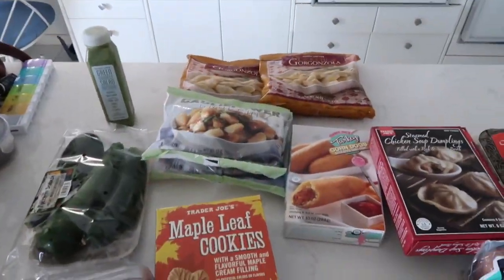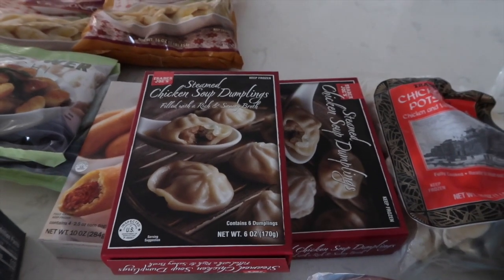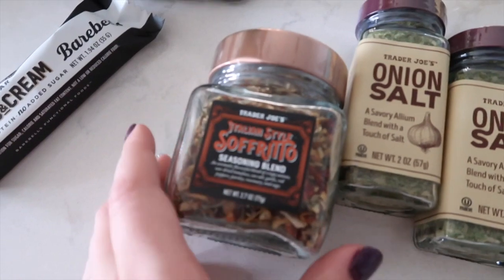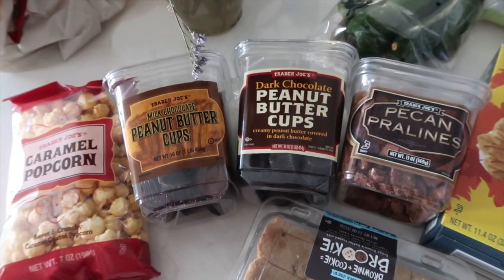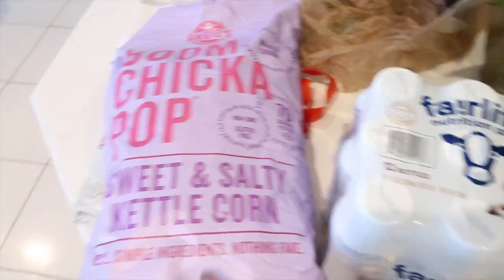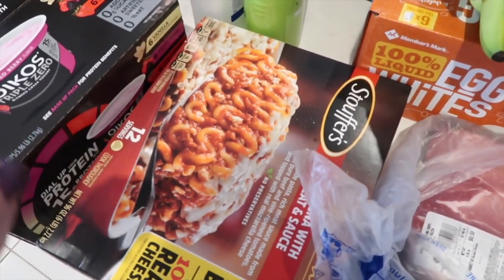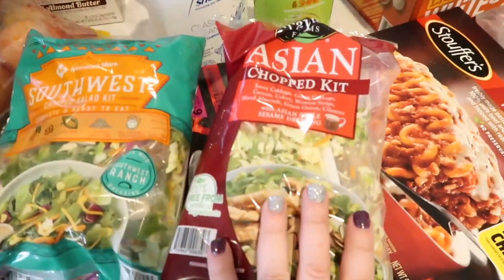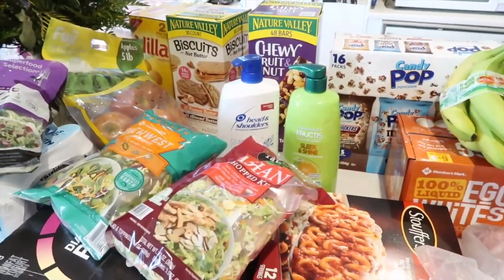Trader Joe's & Sam's Club Grocery Haul | Shopping for 4 & Trying New Things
My Mother In Law and I ventured out to Trader Joe's and Sam's Club to pick up some must-haves for the house. Here's what we returned with.

Make my mailbox smile:
 Brianna Engebretsen
16526 W 78th St. #165